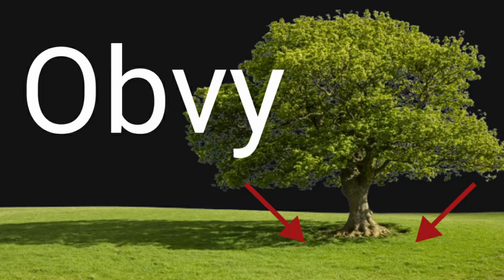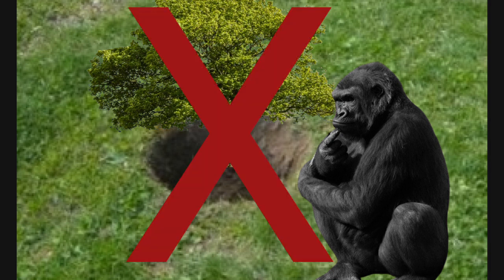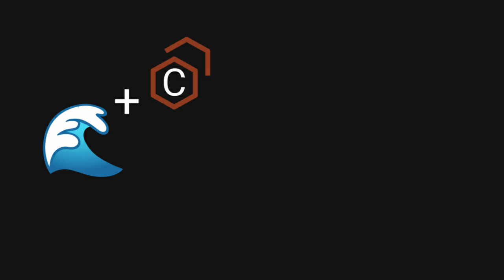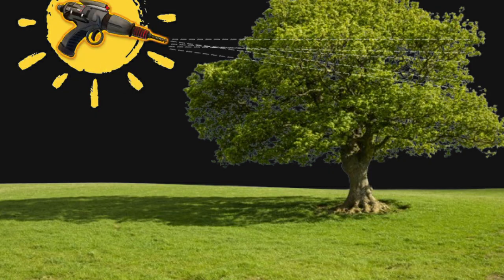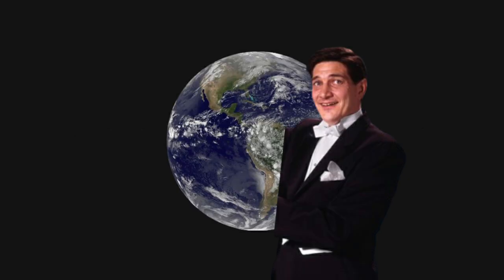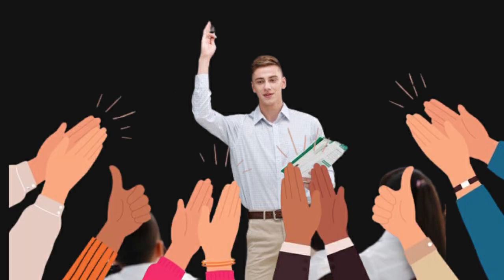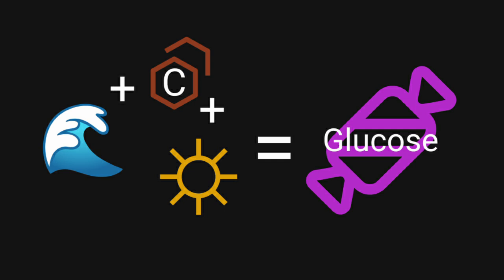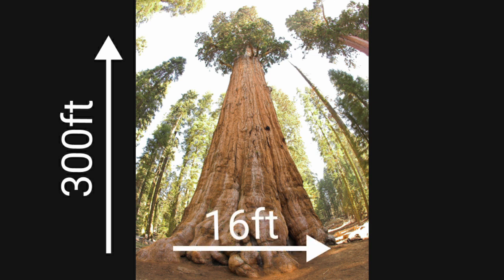Where Do Trees Get Their Mass?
Ever wonder where trees get their mass? Spoiler: it's not from the soil, water, or sunlight alone. This video takes you on a quirky journey to uncover the true source of a tree’s mass—thin air! We’ll debunk some common misconceptions and explore the surprising role of carbon dioxide in building those towering giants. If you’ve ever found yourself pondering the mysteries of nature (or Jesus’s hypothetical mustache), this one’s for you. Get ready for a fun, brain-bending dive into the science of tree growth!